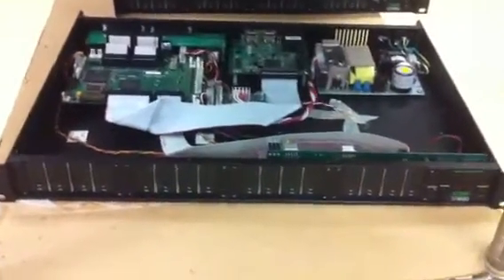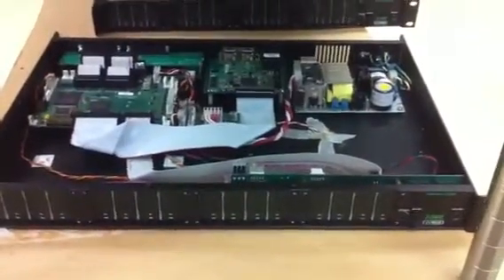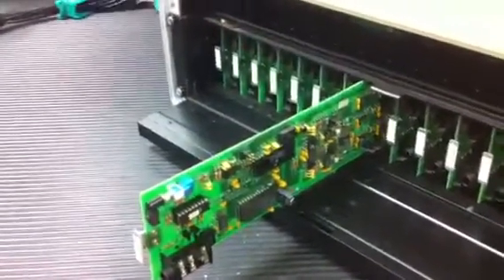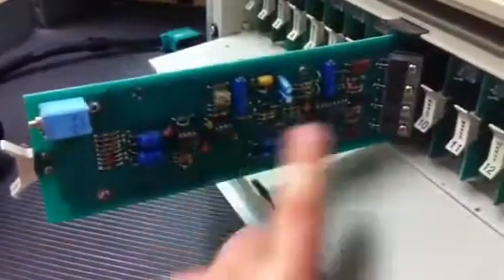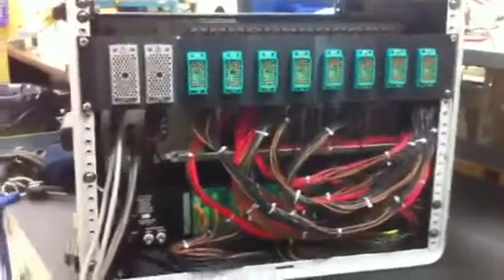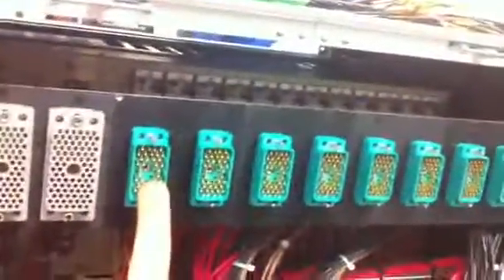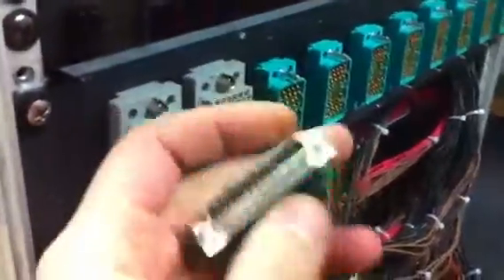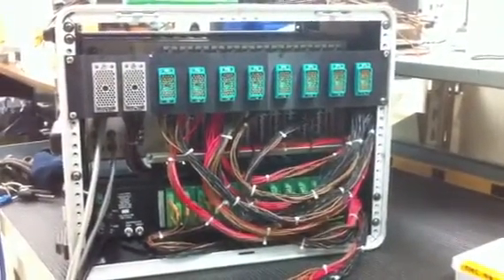Ward-Beck Systems - MADI to AES - Digital to Analog - Distribution Amplifier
Ward-Beck Systems 32ME MADI digital meter that feeds Digital to Analog to Distribution Amplifier

M8200 series rack wired up with EDAC connectors

M8205 - Distribution amplifier